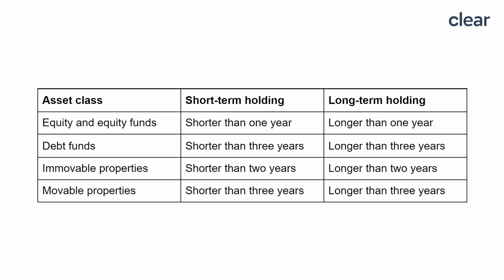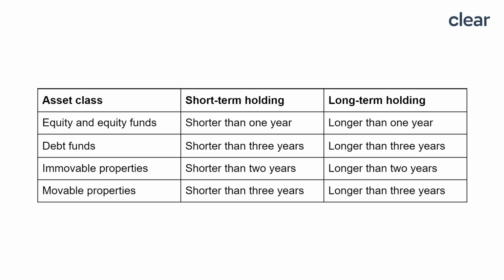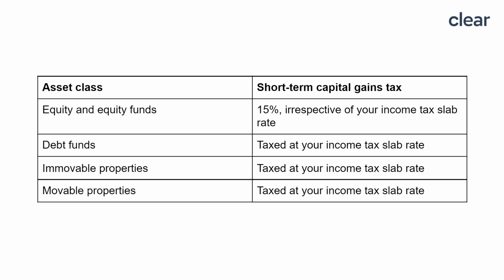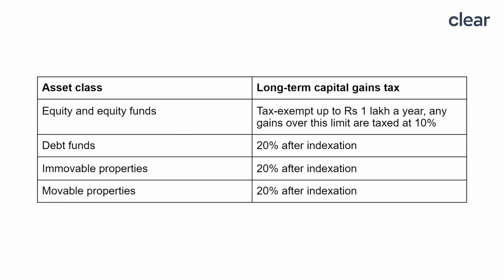What are Capital Gains | Taxation of Capital Gains | How to Download Capital Gains Statement?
Capital gains are the profits you realise on selling a capital asset you hold. Some of the examples of capital assets are equity shares, housing property, a piece of land, and mutual fund units. When the price of a capital asset appreciates over time, it provides you capital gains. However, you will realise capital gains only when you sell that capital asset. As a taxpaying investor, it is crucial to understand capital gains. If not, unpleasant surprises await you when you have to pay tax on them.

Timestamps:
00:00 - Introduction
00:40 - What are capital gains, and when are they realised?
01:15 - How to calculate your capital gains?
02:02 - Are capital gains taxable?
03:02 - Short-term and long-term holding period by asset classes
03:49 - Rates of taxation of capital gains